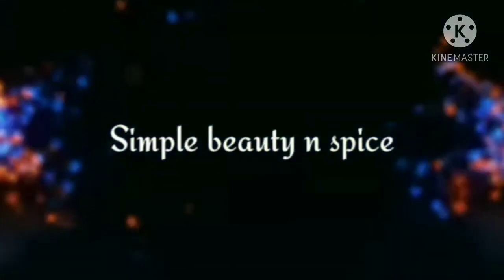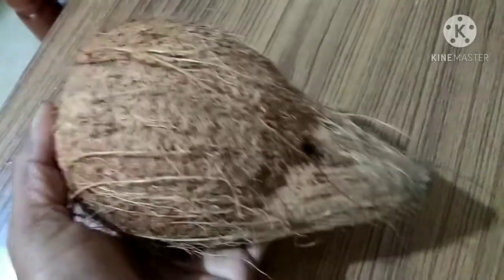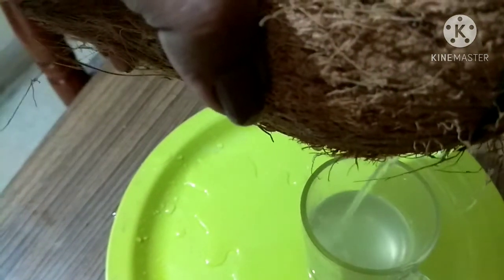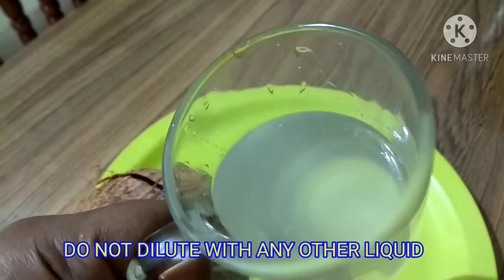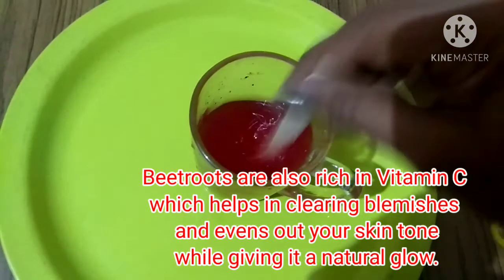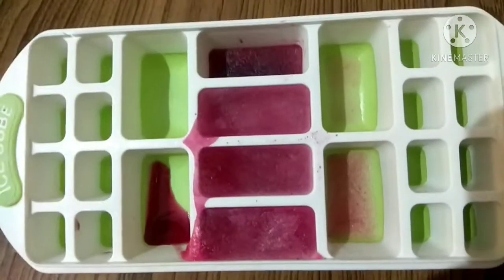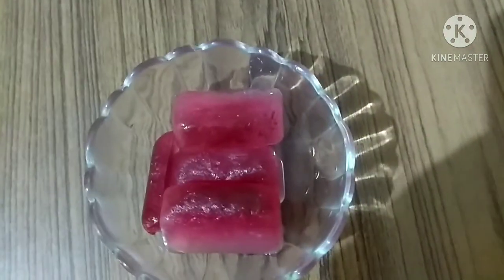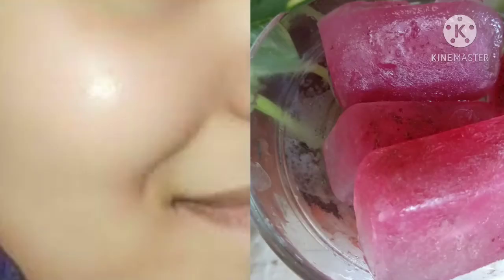HOMEMADE multi-vitamin facial ice cubes for instant face glow & shine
When it comes to skincare, we leave no stone unturned to achieve a flawless face. However, thanks to unavoidable sun exposure, air pollution, unhealthy eating habits, and well—stress—all our efforts go to a complete waste as these problems automatically  give rise to problems such as acne, fine lines and wrinkles, enlarged pores, dull skin, dark circles, and even puffiness for that matter.
. It can make you glow instantly
Icing constricts your blood vessels and soothes inflammation. This visibly-reduced tiredness on your face, improves blood flow, and brightens your complexion and thus, the skin gains instant glow.
Using ice on acne can help reduce the redness and inflammation by improving blood flow and by shrinking the pores and curbing excessive oil production
You can simply wrap some ice cubes in a thin washcloth or handkerchief and apply it on your face.You can also freeze ingredients such as tomato pulp, aloe vera juice, cucumber juice in an ice tray to give your skin an extra dose of nutrients.Don’t apply ice on your skin more than once a day.If you have sensitive skin, don’t apply ice cubes directly to your face. A towel or a cold compress works better.Do not leave an ice pack or cube on a particular area of your face for more than a minute.Be careful while applying ice cubes around your eyes, especially if they contain any special ingredients. Also don’t rub too hard under the eyes as it’s a sensitive area.Always massage and rub ice in small circular motions for best results.If you feel a burning sensation or any discomfort while applying ice, please stop the procedure and consult a doctor if need be.